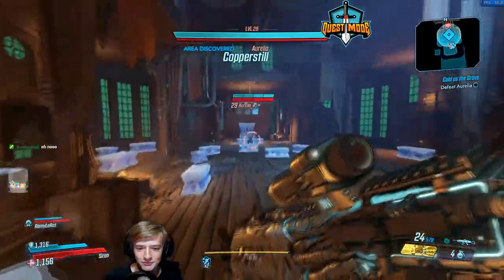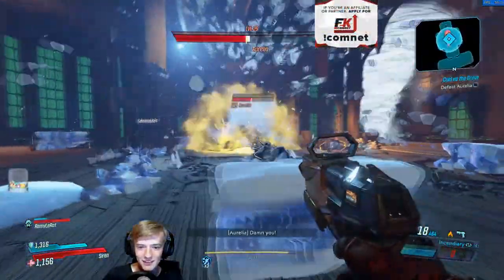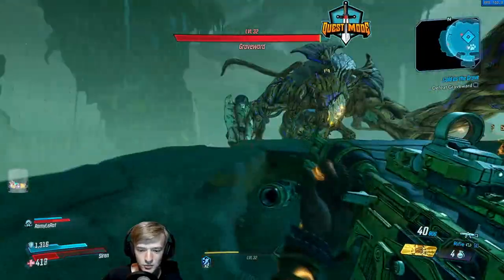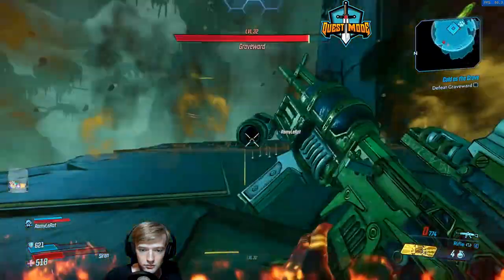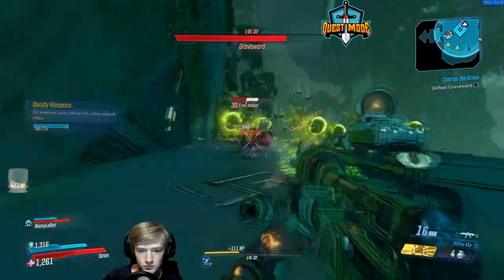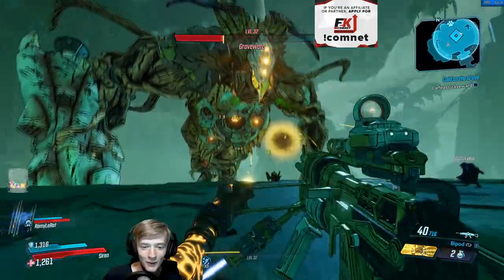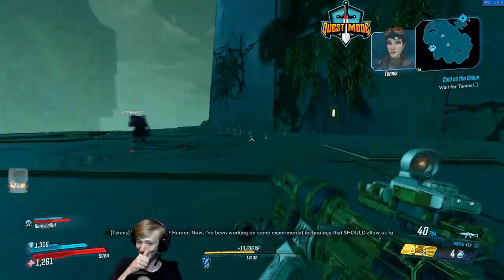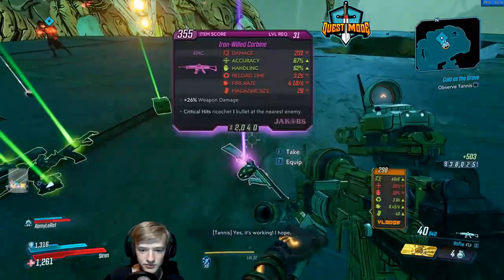Borderlands 3 OP BROKEN GRENADE MOD! (PATCHED)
We found a pretty strong grenade bug and I decided to share it with everyone before it gets patched if you like what you see then please drop a follow on my twitch and ill see you live!